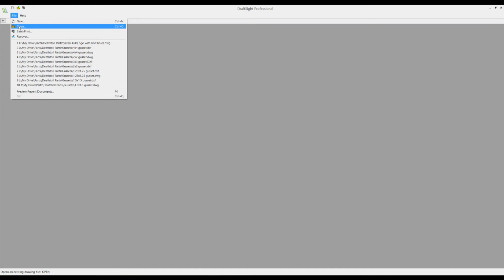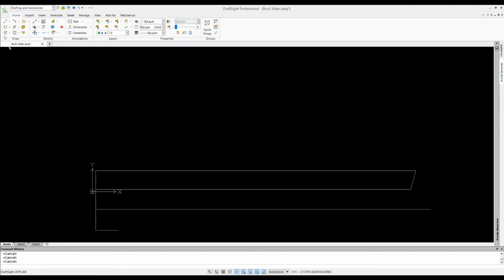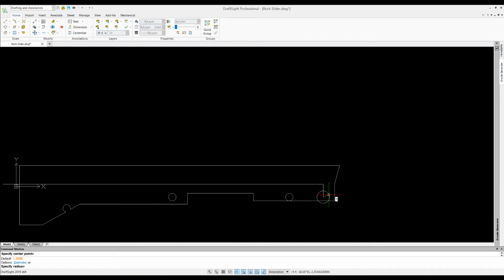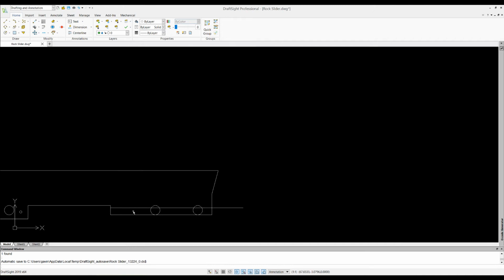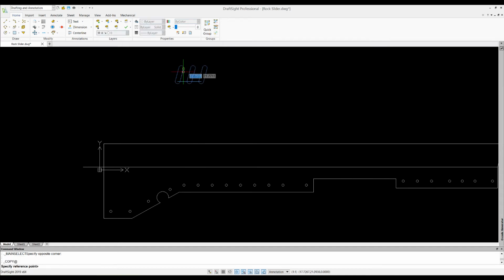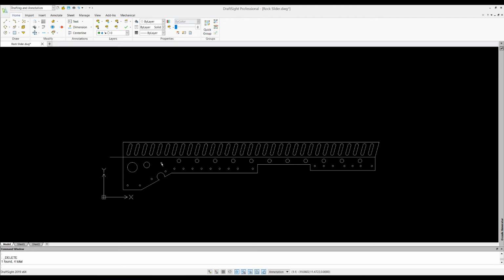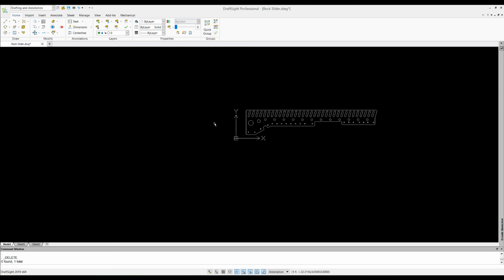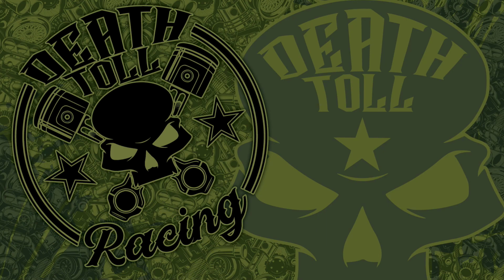4x4 Safari Wagon Rock Slider Design Tutorial on DraftSight Professional 2d CAD software.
In this video I design from start to finish the rock slider for our 4x4 Pontiac Catalina Safari Wagon build that we are currently doing as a YouTube build.  This part was perfect to show users how to use Draftsight to design parts in your shop and upload the files online to have the parts cut and shipped to your shop.  This is my go to program for all flat pattern, 2d parts.

Also in this video, I show you were I recently discovered to order parts online from SendCutSend.com and it is very user friendly with competitive pricing.  This is not a promotional video for these 2 services, it's just what I use.  I was not paid or rewarded for my reviews of these sights.